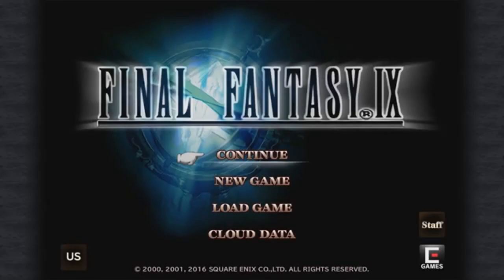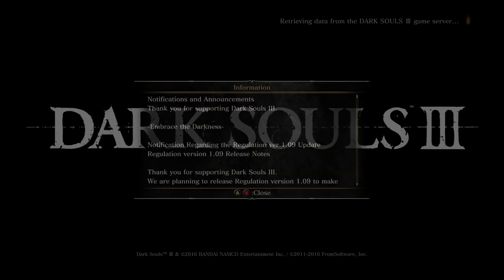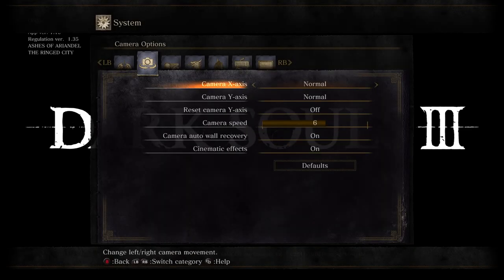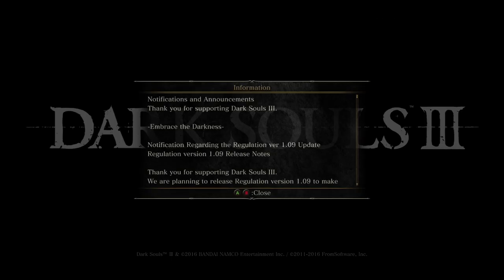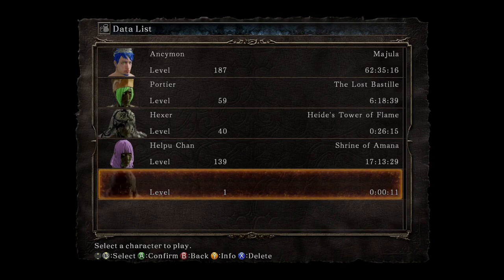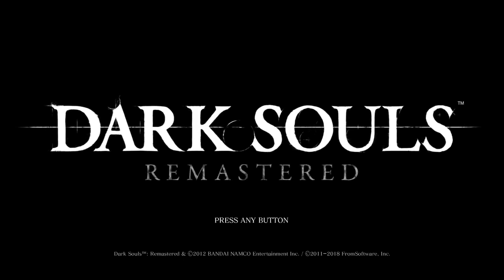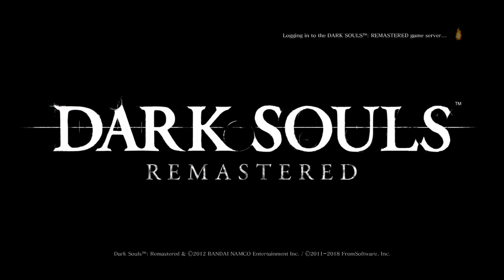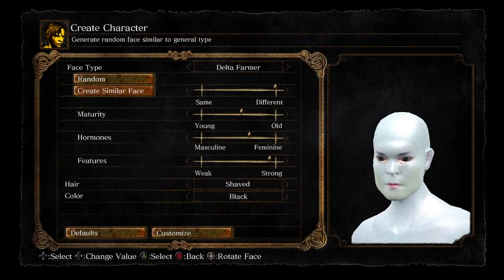Dark Souls Top 3 Main Menus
Deep analysis of best Dark Souls Main Menus.

Music is main menu/character creation theme from each game and Firelink Shrine.